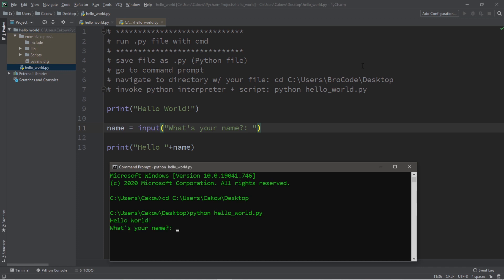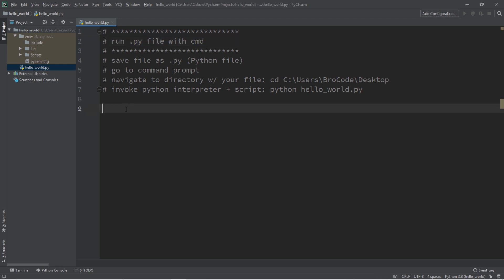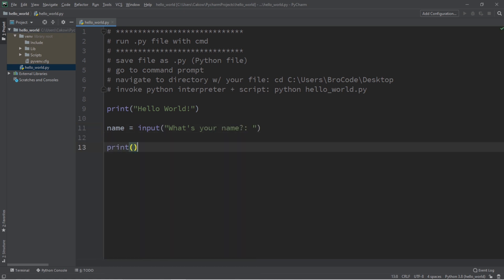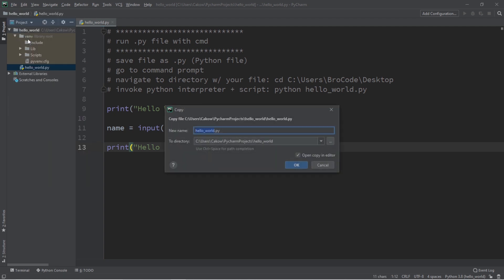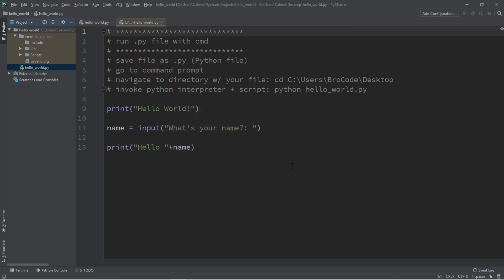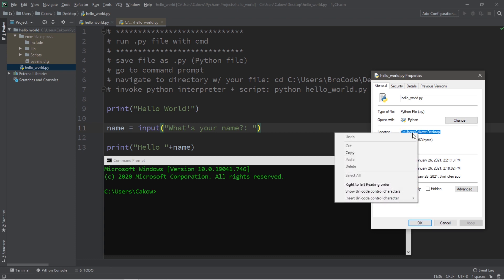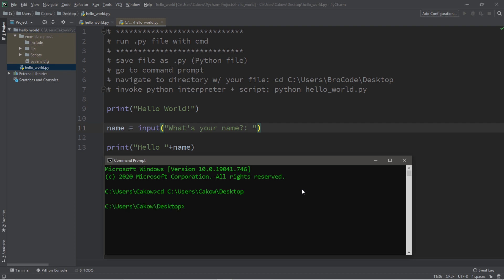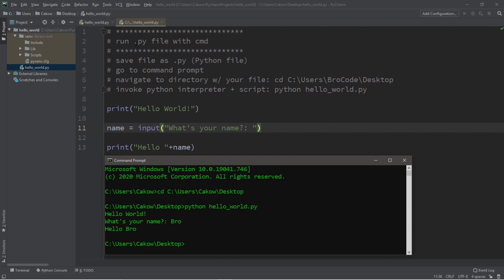Python run with command prompt 👨‍💻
python run a .py file with cmd /terminal

# run .py file with cmd
# save file as .py (Python file)
# go to command prompt
# navigate to directory w/ your file: cd C:\Users\BroCode\Desktop
# invoke python interpreter + script: python hello_world.py

print("Hello World!")

name = input("What's your name?: ")